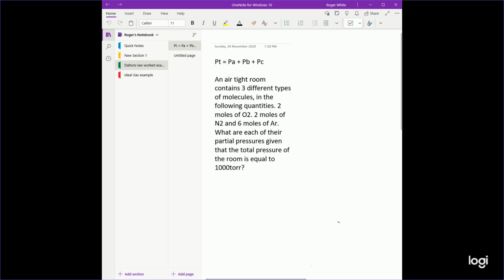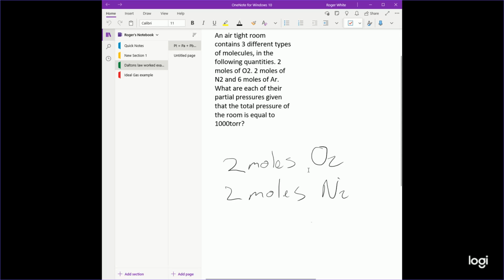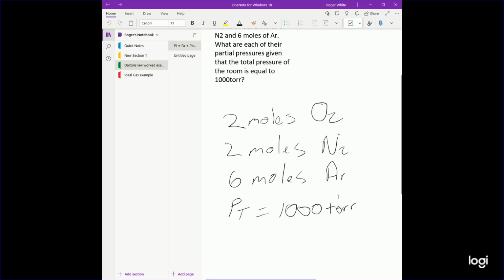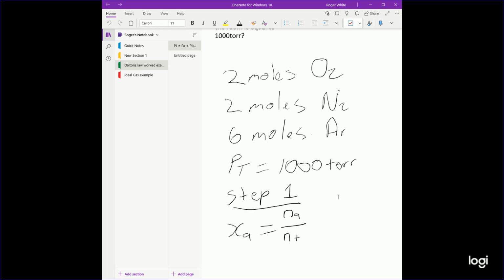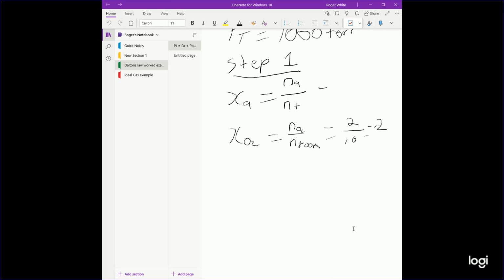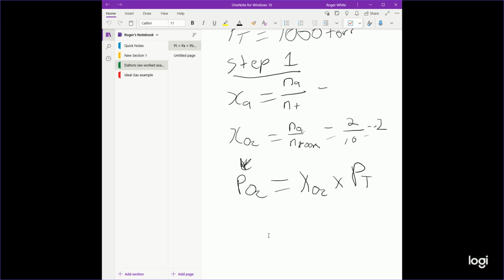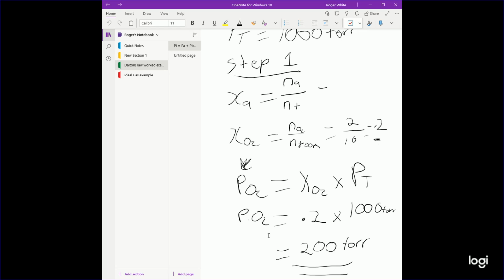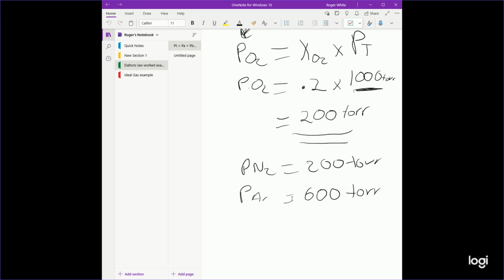Daltons Law worked example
Step by step working of a simple question